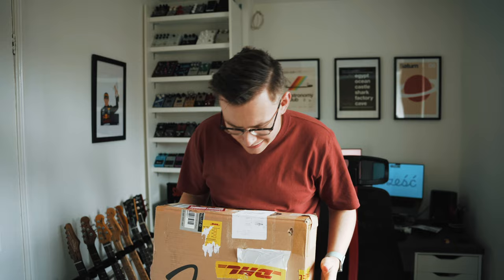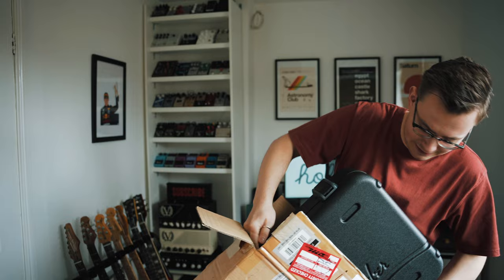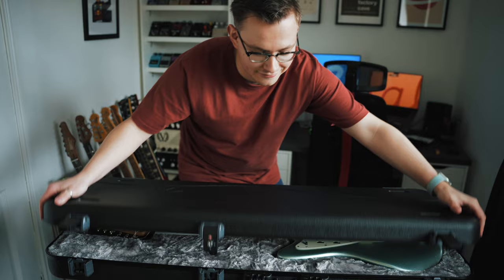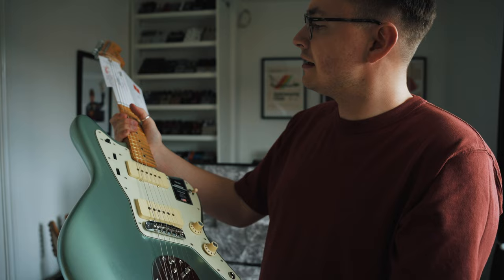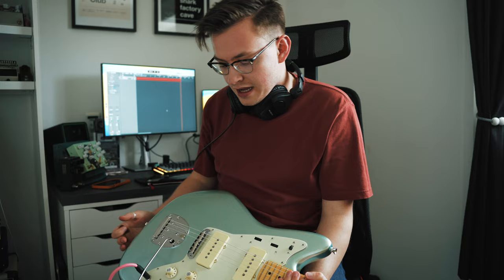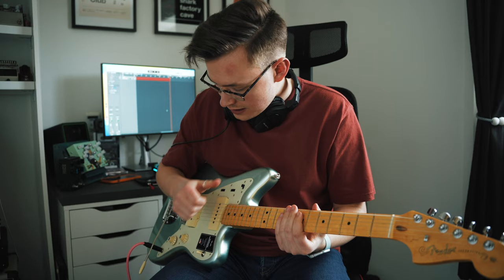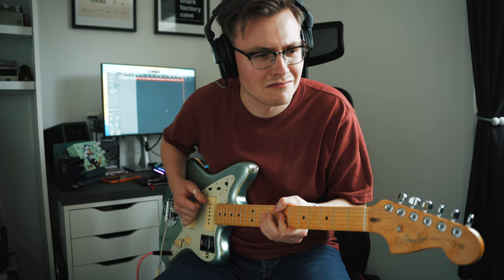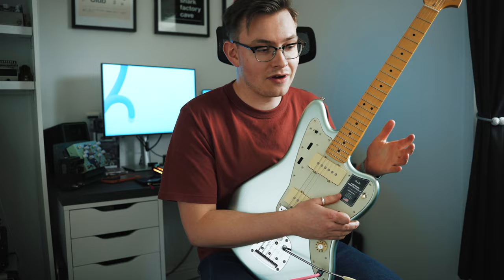Fender Accidentally Sent Me This Guitar!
Today is a strange day...

Previously known as Dipswitch Demos.

Gear frequently used:
• Gibson Les Paul Junior (Sunbear Pickup)
• Heritage H-150 Standard Artisan Aged Europe Ltd